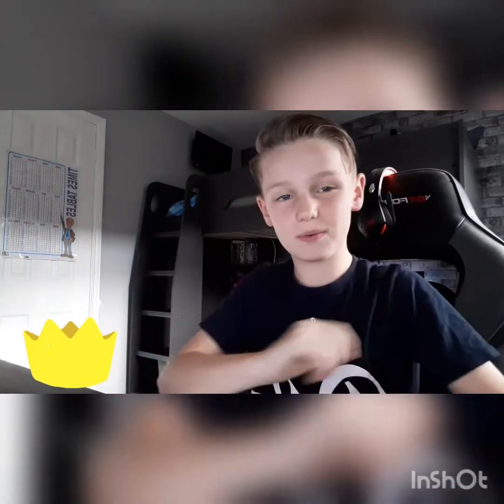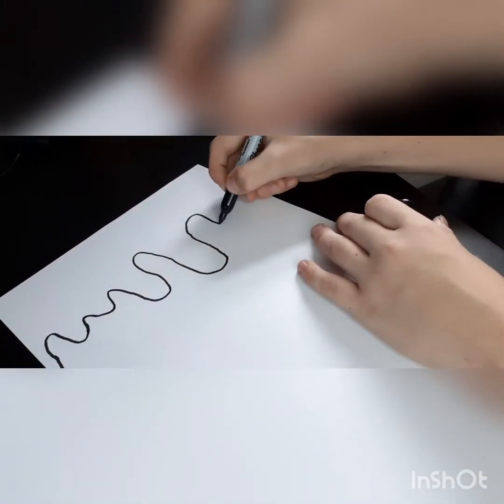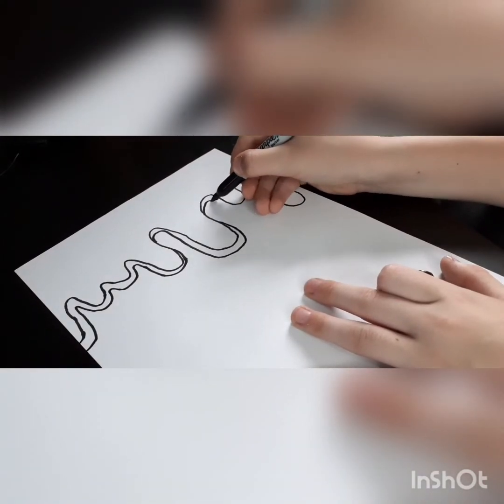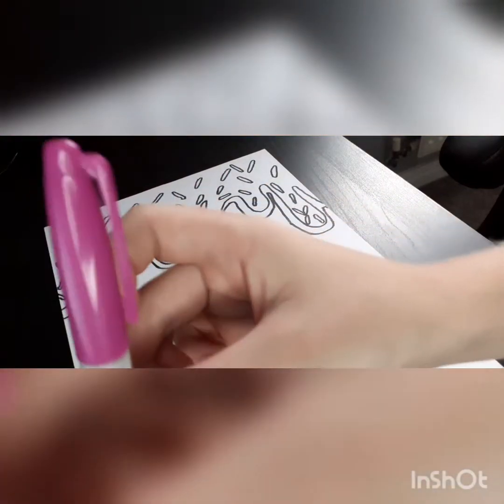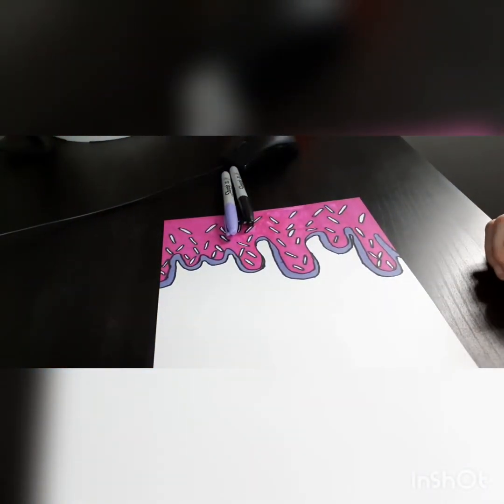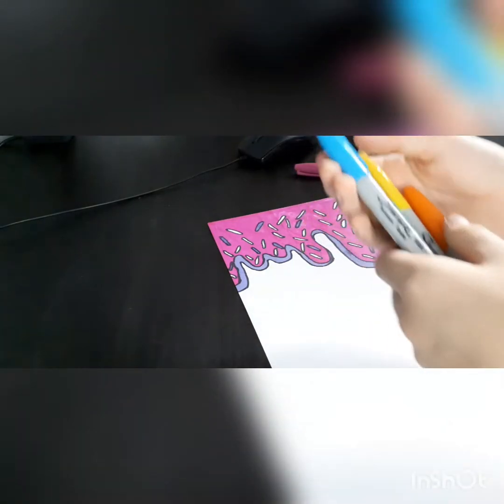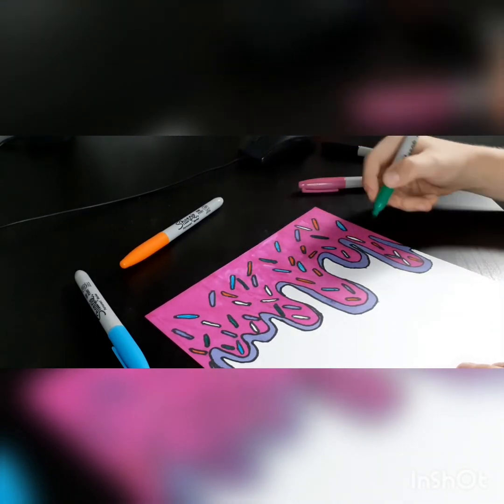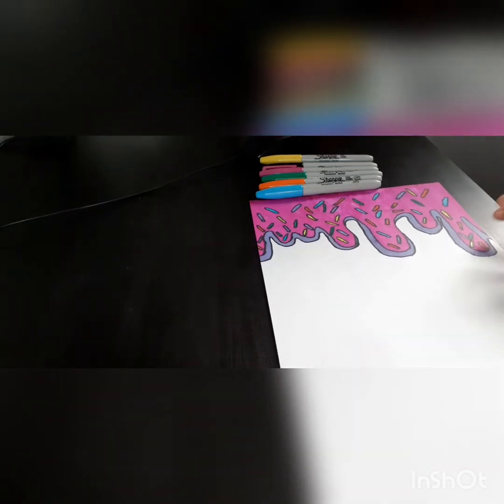how to draw a dounut effect